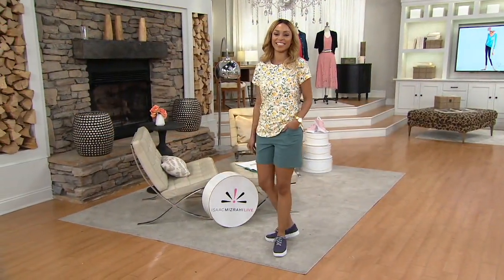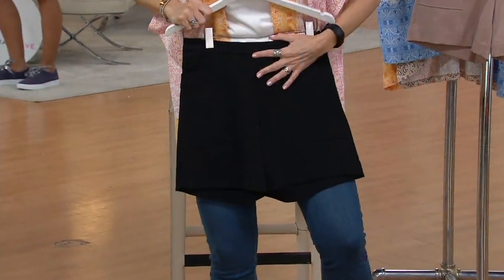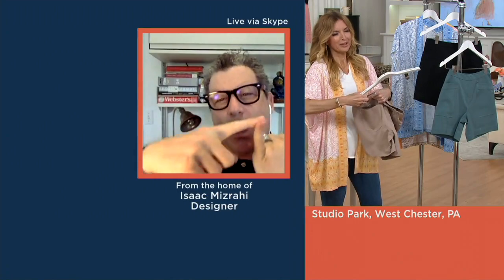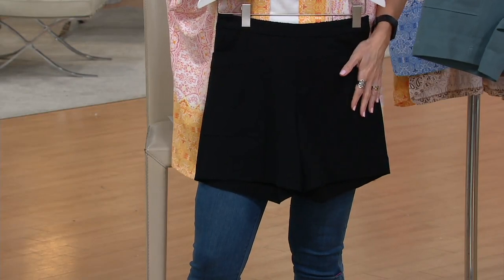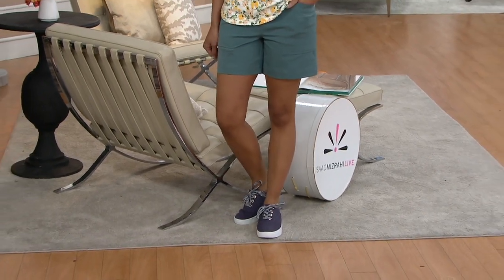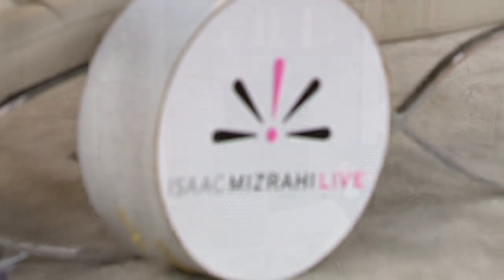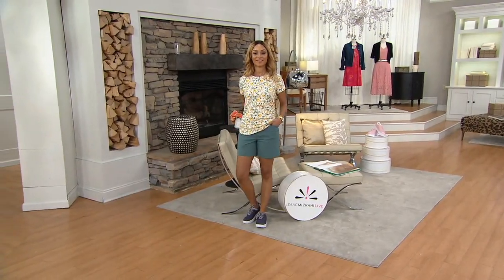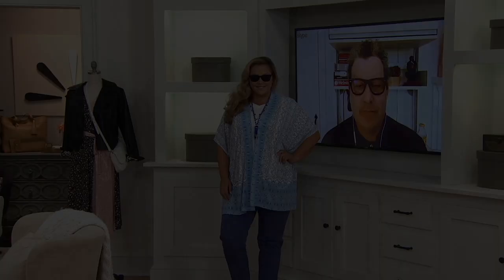Isaac Mizrahi Live! 24/7 Stretch Cargo Shorts on QVC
Isaac Mizrahi Live! 24/7 Stretch Cargo Shorts